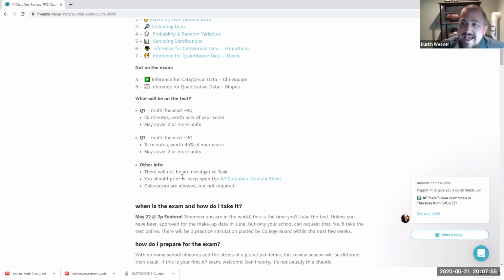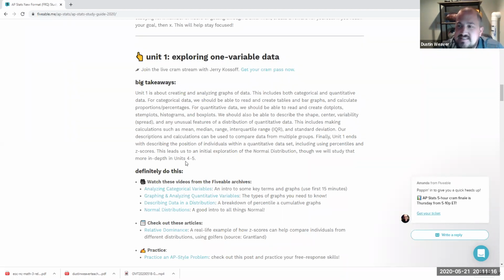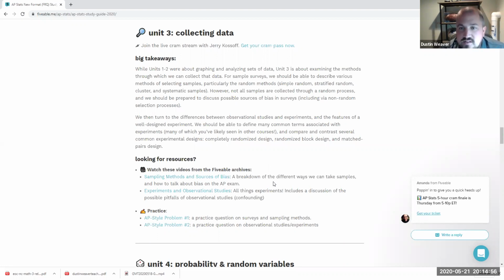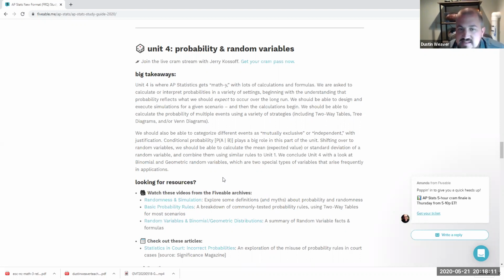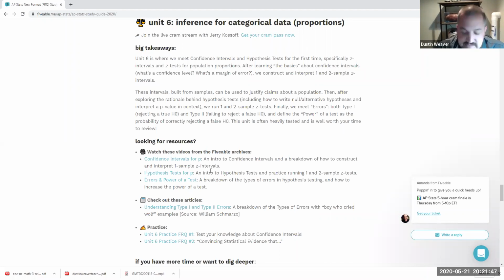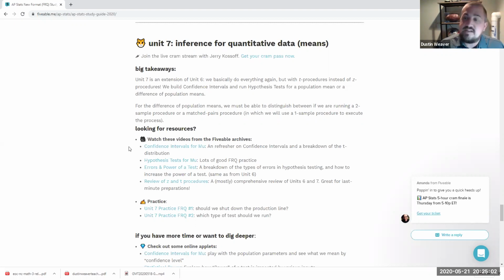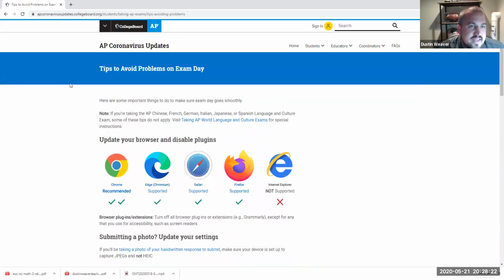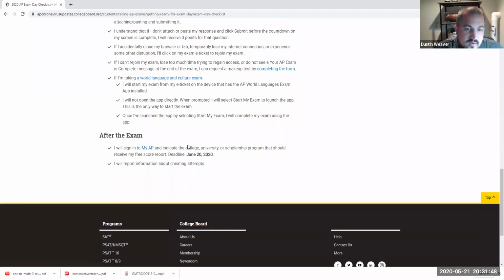AP Statistics 2020 Online Review FINAL TIPS/HINTS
Final tips and hints before you take your AP Stats exam.